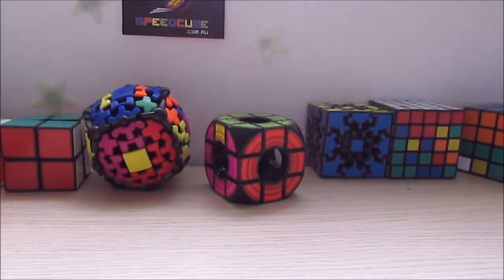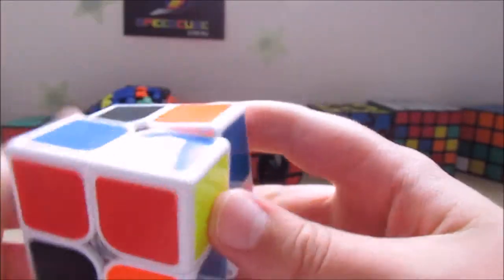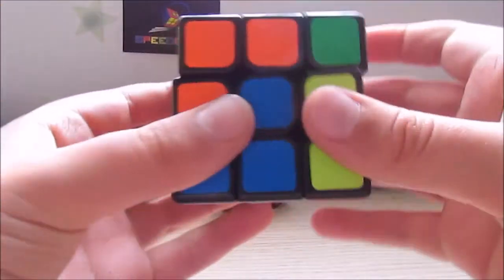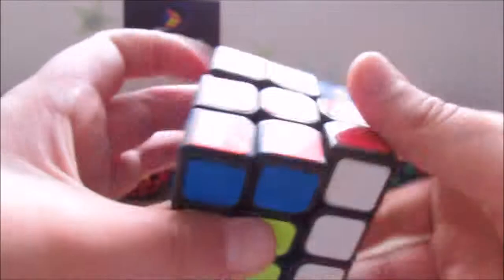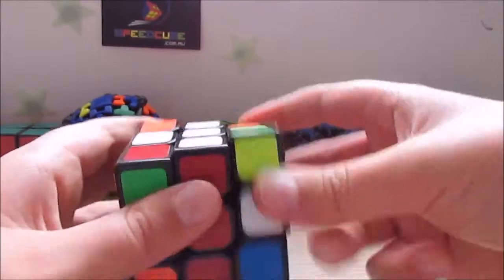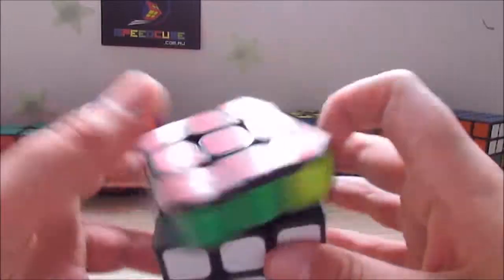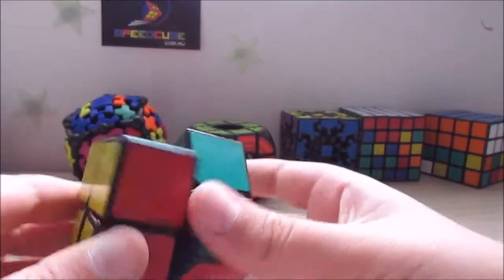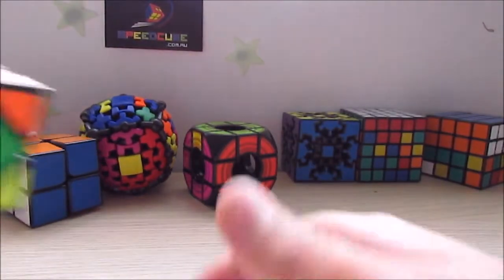how i started cubing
hi guys hope you enjoyed
please share my channel